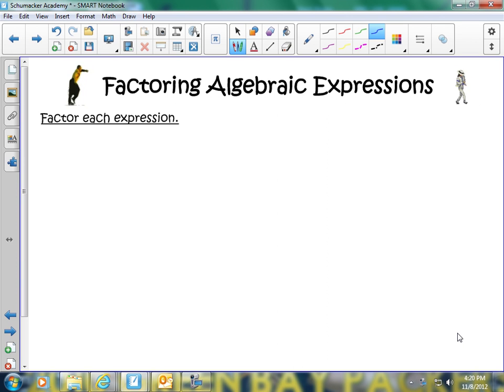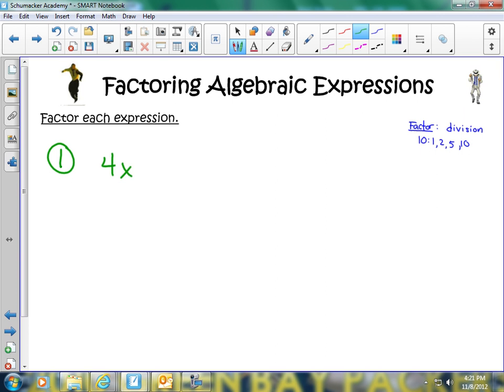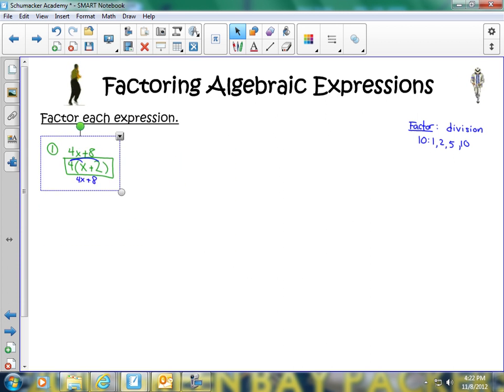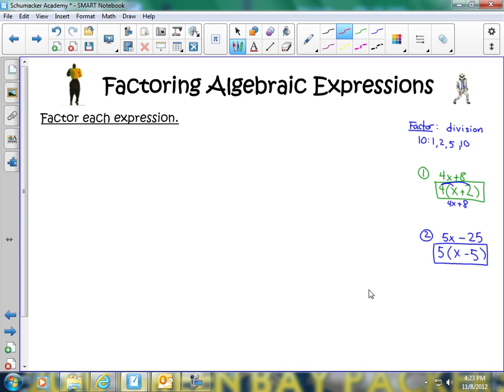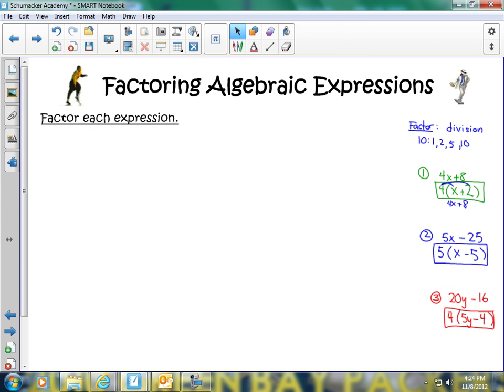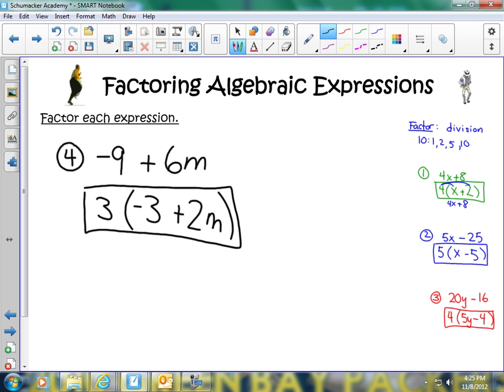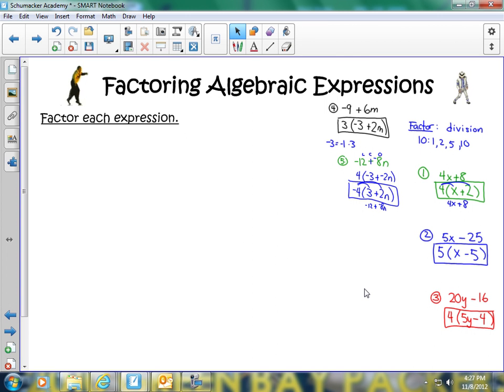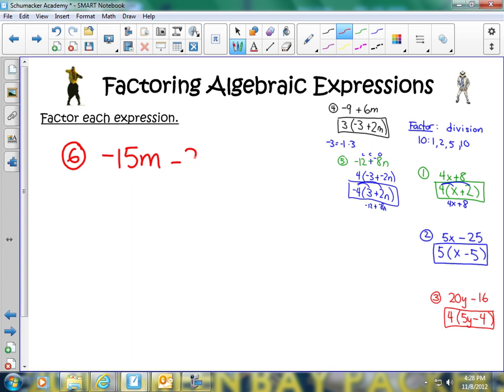Factoring Algebraic Expressions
Learn how to simplify algebraic expressions through the use of factoring.